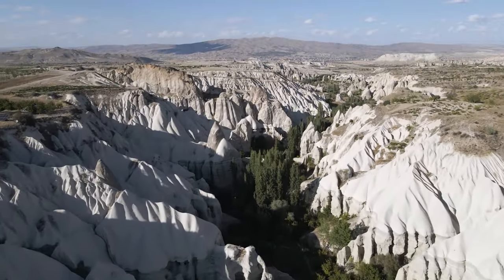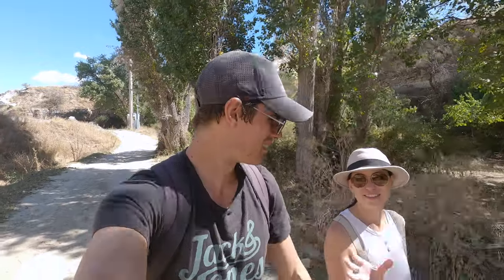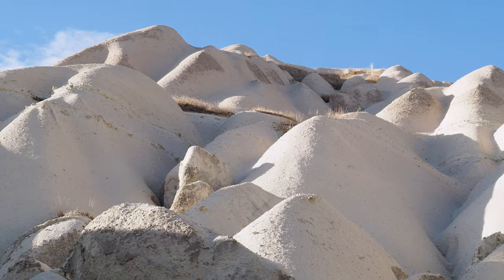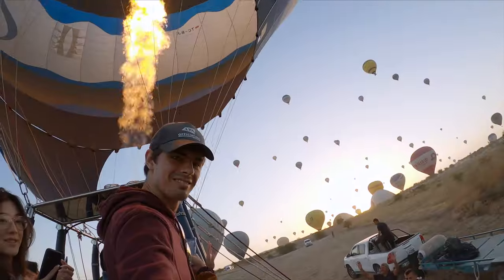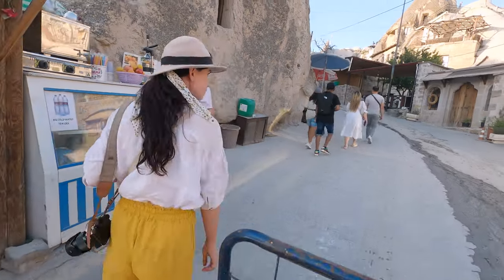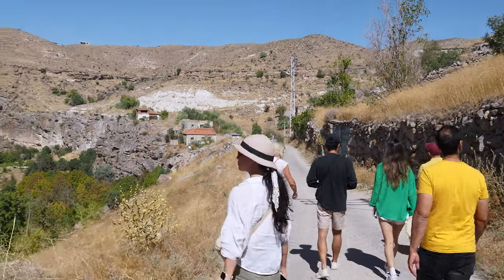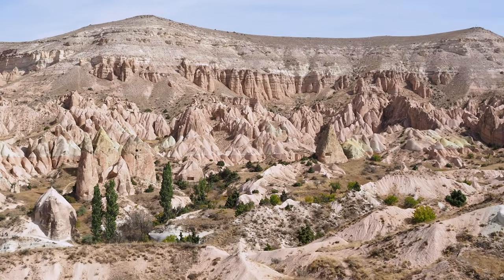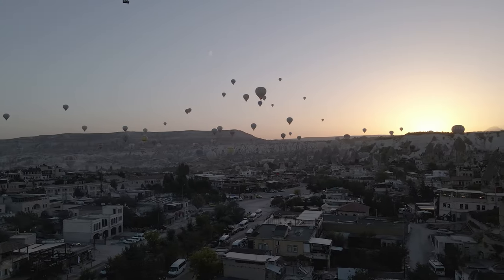How to Escape the Crowds in CAPPADOCIA, TURKEY (TURKIYE) | 4 Day Travel Guide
Hey everyone! Is it possible to escape the crowds in Cappadocia, Turkiye (Turkey)? In this 4 day travel guide we'll try to do just that in one of Turkiye's most popular tourist destinations!

OUR FAVORITE TRAVEL TOOLS:

🏨 This is one of the most beautiful cave hotels in Goreme:
00:18 - **Cave hotel in Goreme, Turkey.**: *

🌎 We love trying new experiences! Check out this amazing sunrise hot air balloon flight tour with GetYourGuide here:

✈ Want to get the best flight deals? We always use Skyscanner to find the best value flights possible:

SONGS USED IN THIS VIDEO:

Mountain Top - Marc Torch
Muezzin Kharma - Sight of Wonders
Light Falling - Marc Torch
There Is No Sequel - Philip Ayers
With Open Eyes I See - Sunfish Grove
A Gentle Invitation - Dawn, Dawn, Dawn
Odd Whirlwind (Instrumental Version) - Roof
Desert Wasteland - Deskant
As Long As We Go (Instrumental Version) - Cecilia Lindh
Is This a Movie - Auxjack
Never Without You - Sight of Wonders
Morning Mist - Staffan Carlen
Cut the Corner - Luwaks
Just Do (Instrumental Version) - Arch Tremors
We Are Giants - Silver Maple

ATTRIBUTIONS:

Maps -

00:00 - Intro
01:08 - Cappadocia's Cave Hotels
02:07 - Galerie Ikman (Carpet Shop)
03:30 - Pigeon Valley Hike
05:18 - Uchisar Castle
06:40 - White Valley and Love Valley Hike
08:20 - Sunrise Hot Air Balloon Flight!
12:23 - Goreme Open Air Museum
13:41 - Sunset Viewpoint (Goreme)
14:35 - Magical Sunrise in Goreme
15:35 - Cappadocia's Green Tour
18:29 - Goreme at Night (Testi/Pottery Kebab)
19:13 - Red and Rose Valley Hike
22:34 - Pasabag Valley
23:28 - Outro